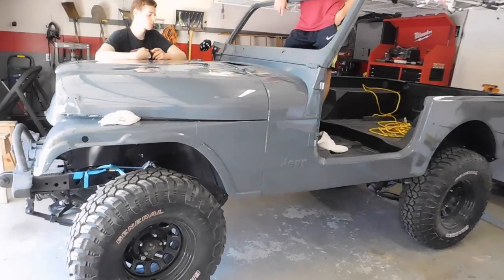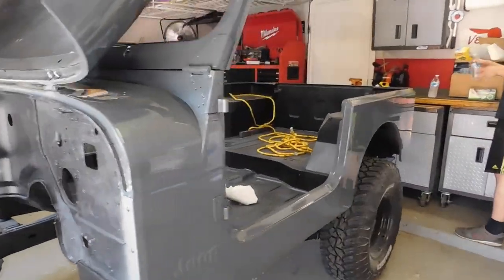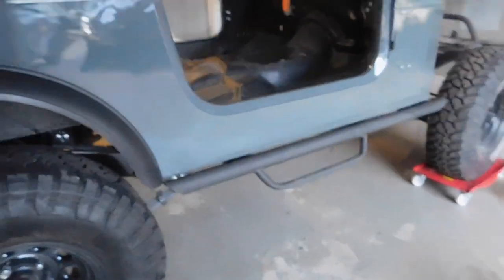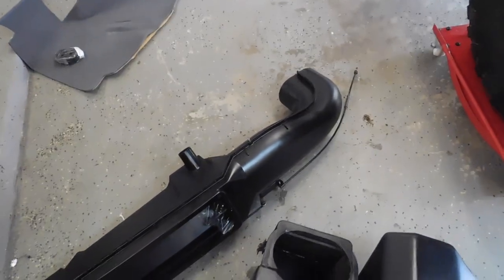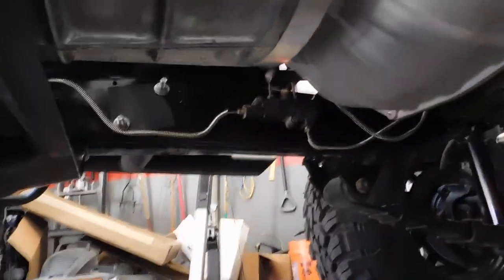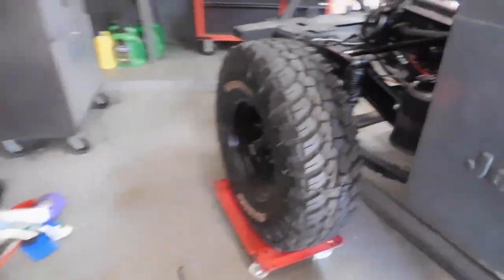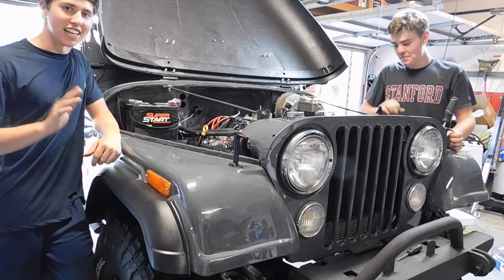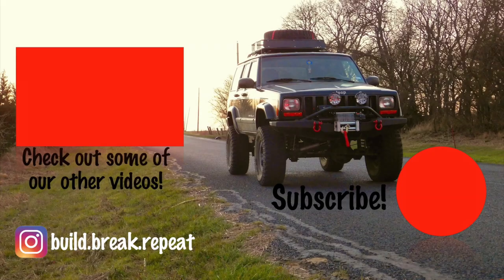Complete Reassembly | Jeep CJ7 Build Part 14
Here comes the part we've all been waiting for. reassembly! In this video the jeep transforms from a rolling shell into an almost complete running car. We install our custom roll bar, side steps, and rear bumper first. Then we install the engine in the Jeep...the Chevrolet Performance 333 hp 350 H. O. turnkey motor, which should really make this thing into a total beast. After installing the motor, we have to fabricate custom clutch linkage as well as modify the brakes for our power brake master cylinder install. Then, we install brand new fuel and brake lines as well as a brand new painless wiring harness for the CJ. We then rebuild the rear drum brakes as well as the front disk brakes and the locking hubs. Finally we are able to start up the Jeep and hear that v8 roar for the first time after making an exhaust system.

Thanks for watching and stay tuned for weekly uploads for the next part of this build where we completely wrap this build up and dial in all of the loose ends and take it for its first test drive!

Song: Nostalgia [Top Shelf Sounds Release]
Artists: Alex Fernando